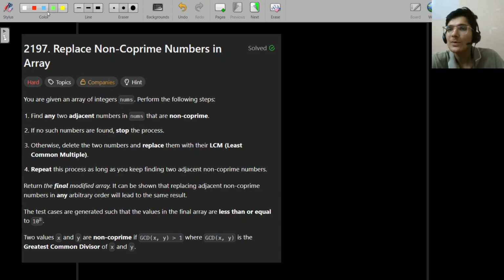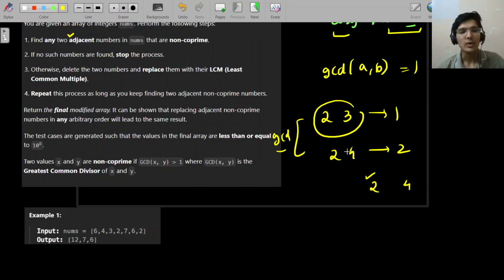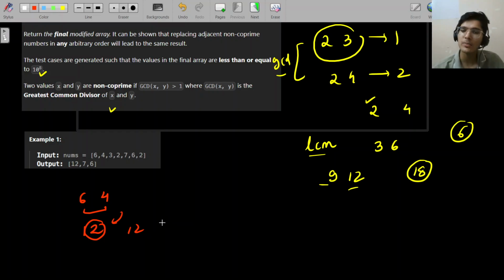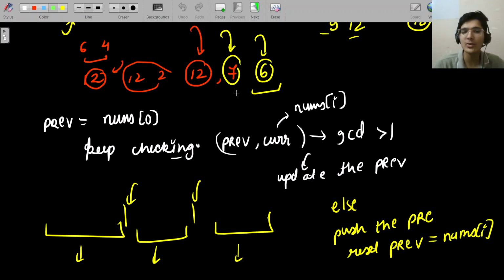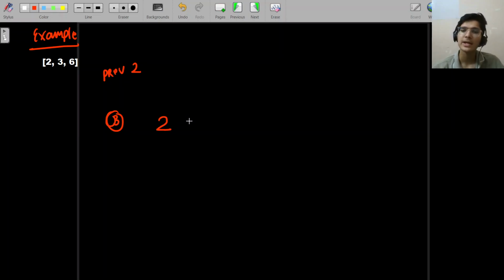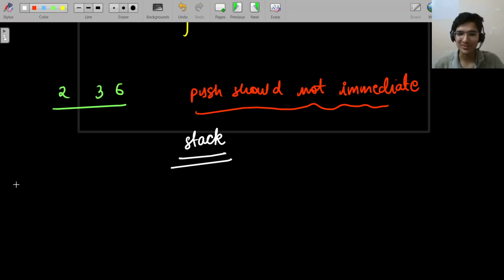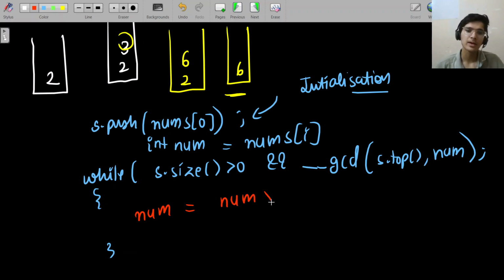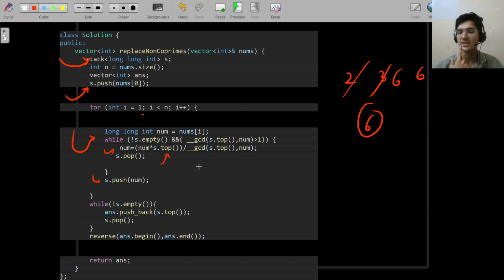Replace Non-Coprime Numbers in Array | LeetCode 2197 | Again Not a Hard Problem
Timestamps
0:00 Understanding the Problem
5:31 Intuitive Wrong Approach
10:01 Correct Approach with Code

Ready for a unique number theory and stack problem? In this video, we'll solve LeetCode problem 2197. Replace Non-Coprime Numbers in Array. The task is to repeatedly replace two adjacent non-coprime numbers with their least common multiple (LCM) until the array contains only coprime adjacent numbers. My solution uses a greedy approach with a stack to efficiently perform these operations.